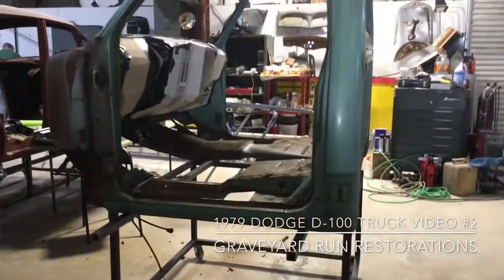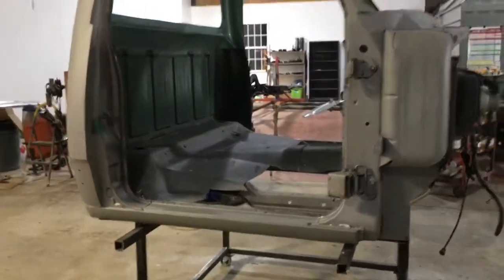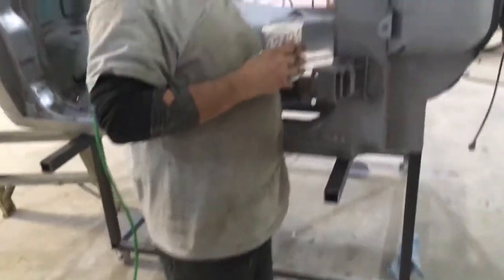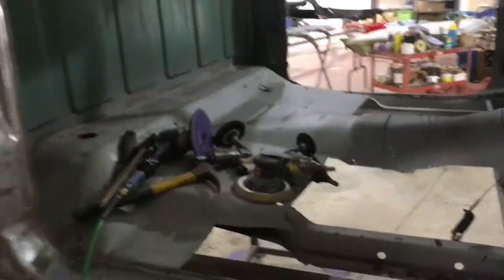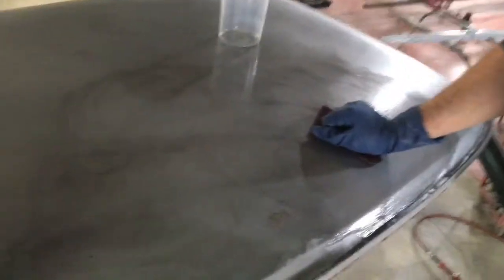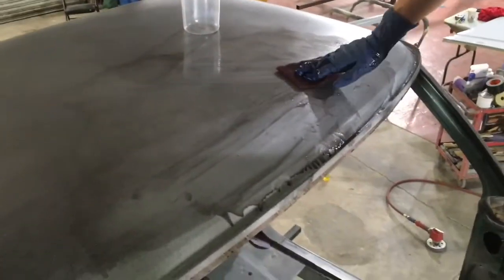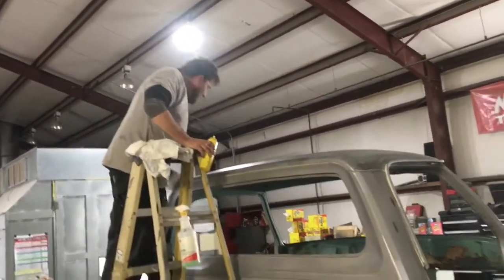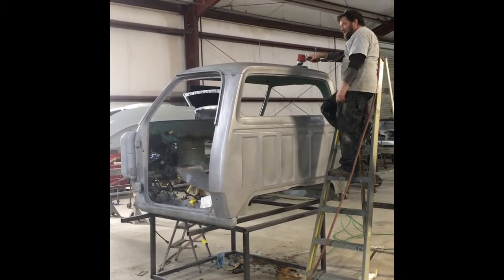1979 Dodge D-100 Truck Video #2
Video #2 in the series on the off frame restoration of a 1979 Dodge pickup truck.  Work being done by the Seybold’s and their team at Graveyard Run Restorations in Cannon County, Tennessee.